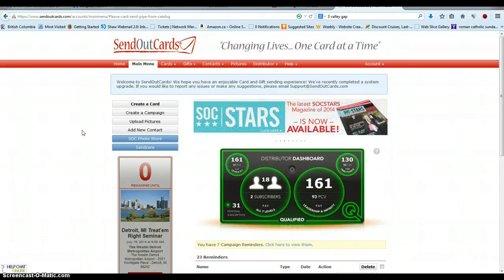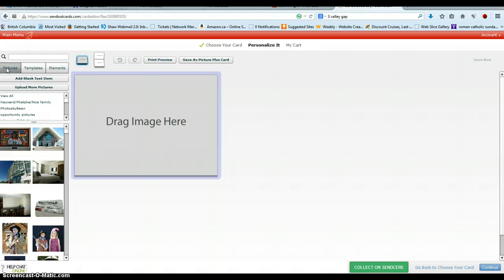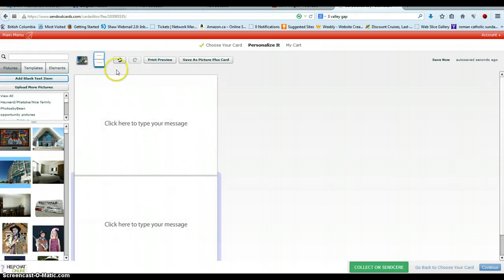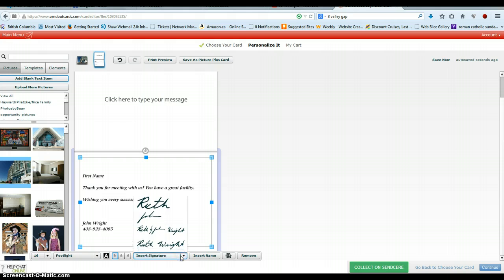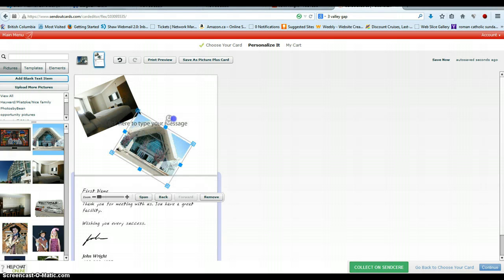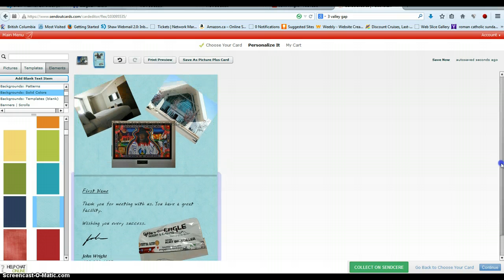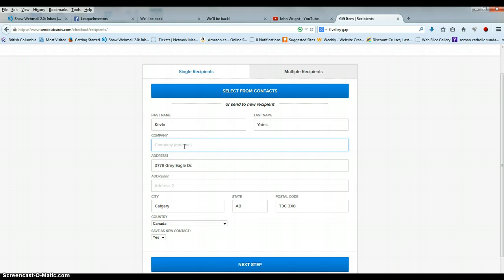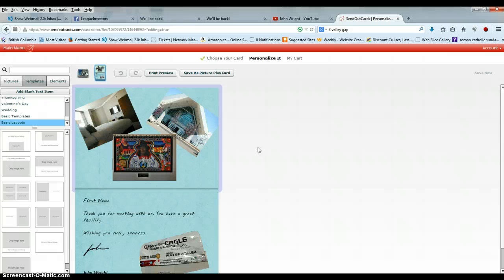grey eagle thanks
thank yoiu